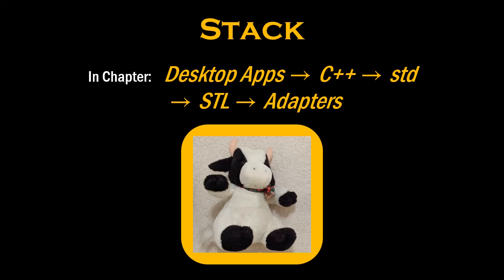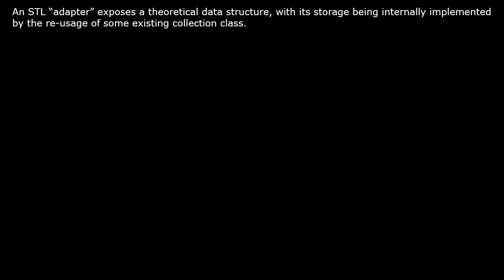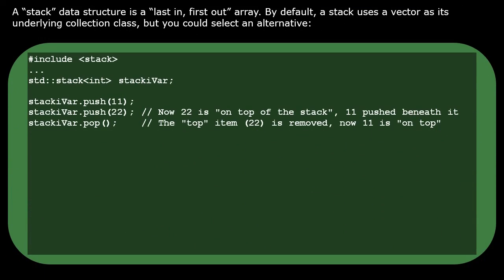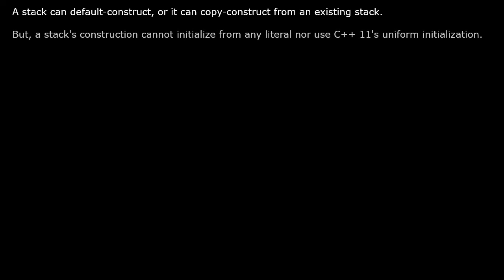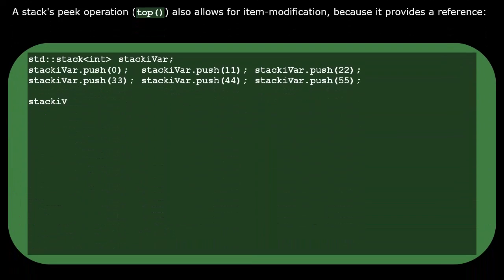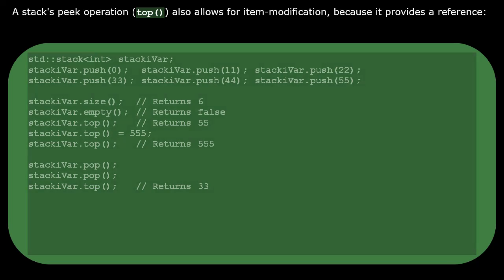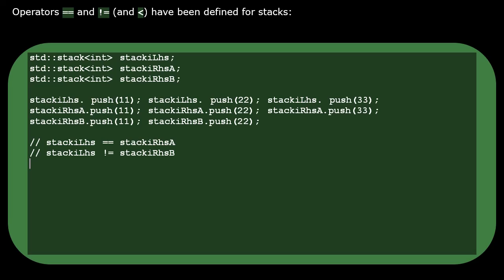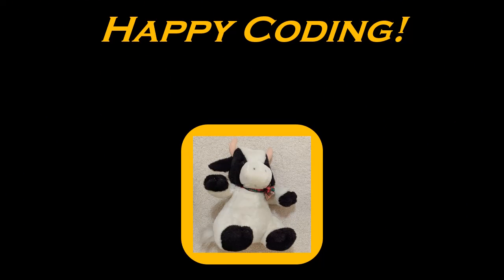C++: Stack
Welcome to the Cow Corporation's series of videos about software engineering. The topic of this video is an STL adapter for stacks.

You are welcome to view this video. However, it is not intended to have any value other than as a set of notes for our own reference. This video comes with no guarantee of suitability for any particular purpose; use at your own risk. Music used with permission: "Take You On" by James Mercy (featuring PhiloSofie).

0:00 Intro
0:24 Video
3:13 Outro